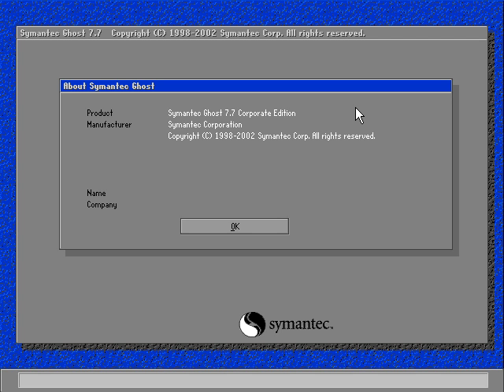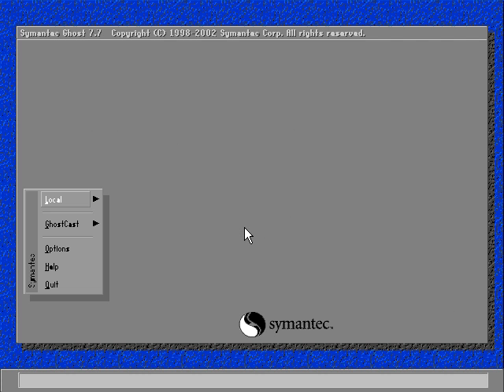Symantec Ghost tutorial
A tutorial by Meitie and friends.